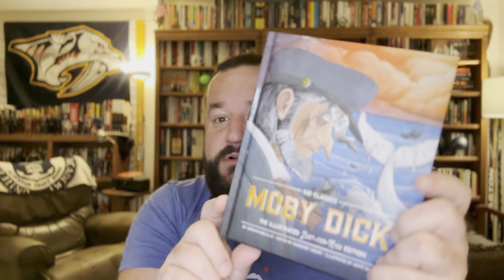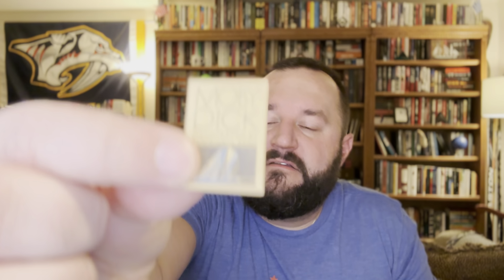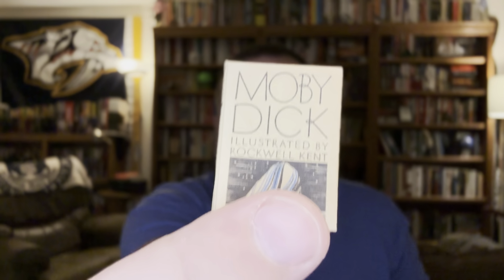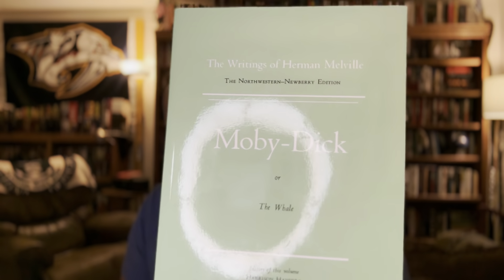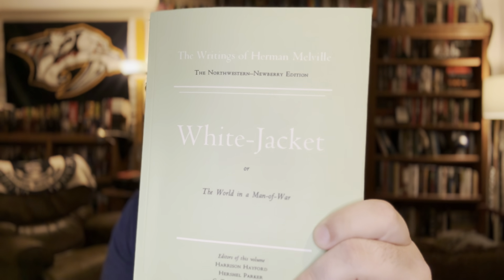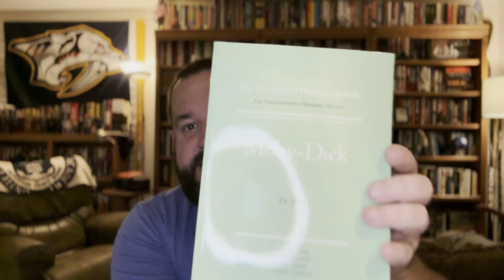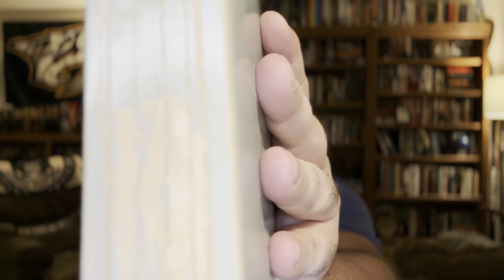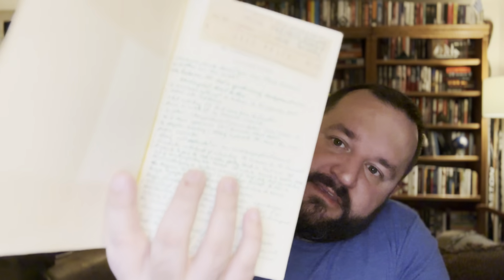Herman Melville Haul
My haul of a number of Herman Melville books, mostly Northwestern-Newberry Editions, but also a mini version of Moby-Dick and a just-for-kids edition of Moby-Dick (which is my daughter's).